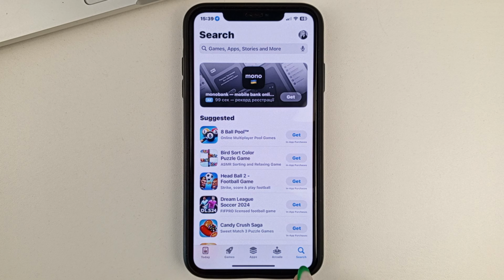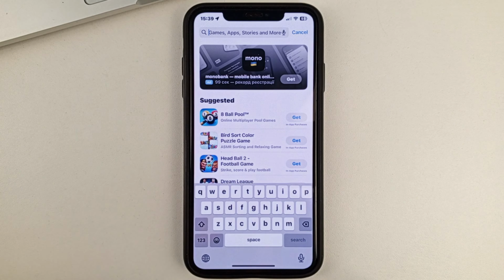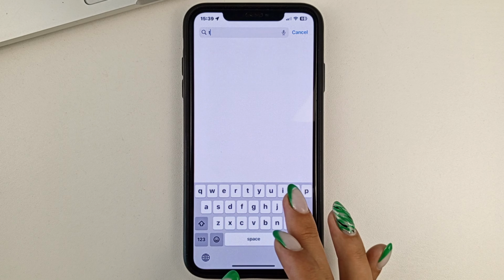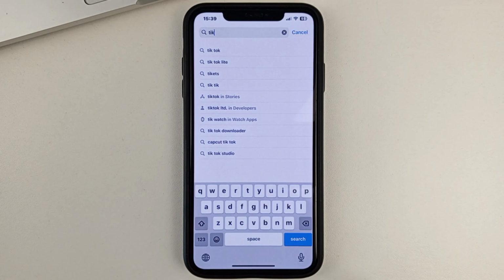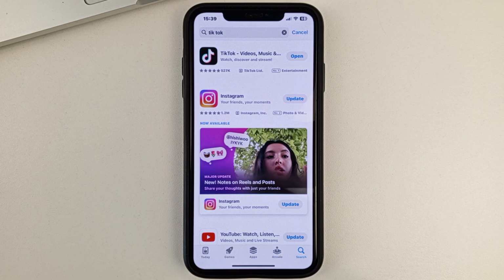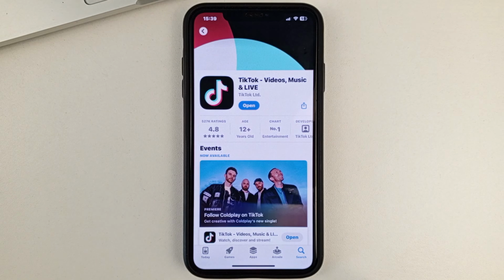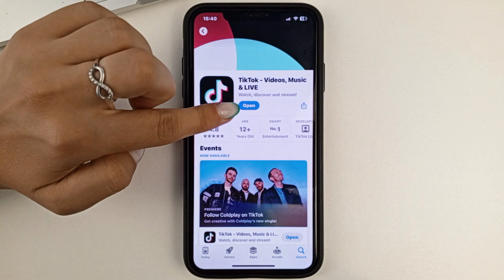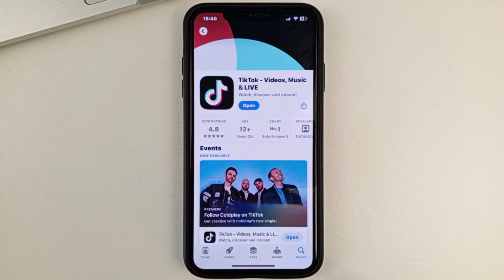How To Install Tik Tok App On iPhone - Full Guide